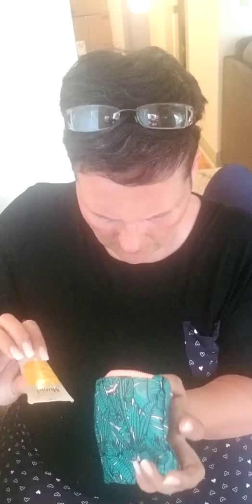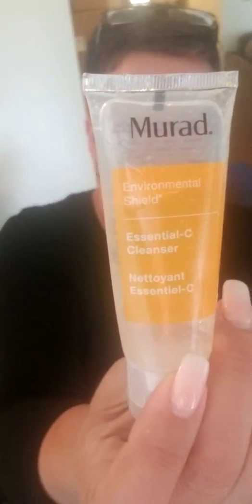Ipsy July 2019